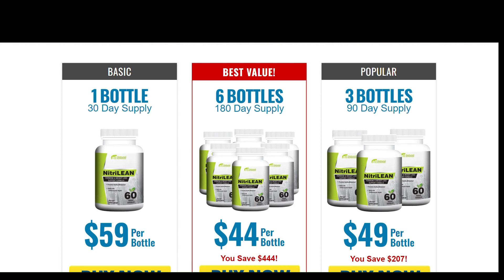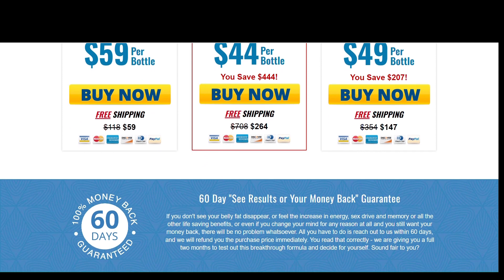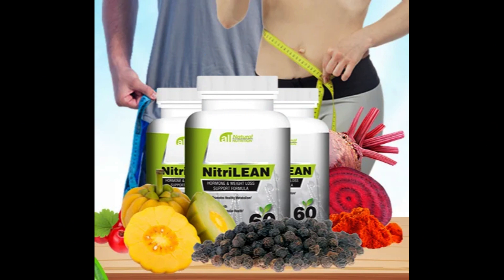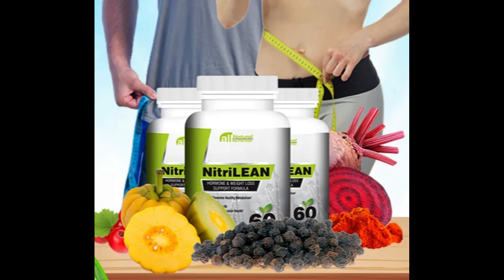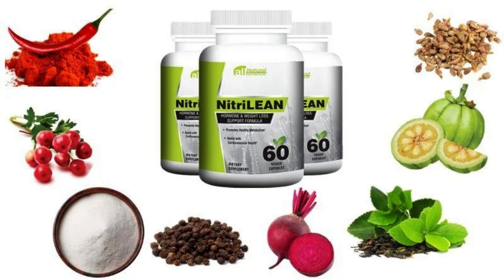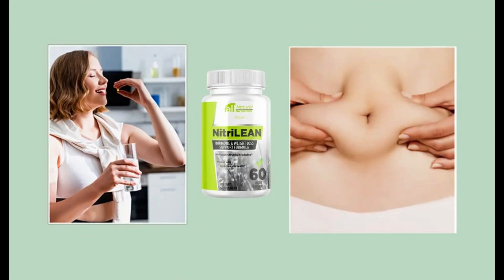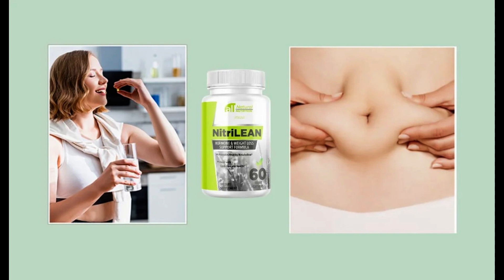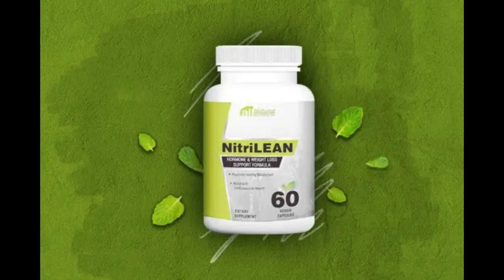NITRILEAN - Nitrilean Review 2023 | 😰 BEWARE 😰| Does Nitrilean Really Work? Nitrilean Reviews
NitriLEAN is an all-natural dietary supplement that enhances your metabolism by supporting healthy blood flow and boosting fat loss. This proprietary blend of natural ingredients contains Cayenne pepper, Hawthorn, L-Citrulline, Bioperine, Beetroot, Green tea extract, Garcinia Cambogia, and Grape seed extract. This formula is scientifically proven to support the natural production of Nitric Oxide and fat-burning hormones in your body.

NitriLEAN weight loss supplement has been formulated under strict and precise standards and assures that each capsule of the NitriLEAN diet pill is vegan and non-GMO. Also, the manufacturer assures that the NitriLEAN is manufactured in a facility that is approved by the FDA and follows all guidelines of GMP. A single bottle of NitriLEAN will be enough for a month’s usage as it contains 60 dietary pills.

And today, in this video, we will talk a little more about NitriLEAN!
If you are thinking of acquiring more follow with doubts like:
Does NitriLEAN really work?
Is NitriLEAN for me?
Should I spend my money on NitriLEAN?
What are the side effects of NitriLEAN?
What is NitriLEAN made of?
So this video review, it’s for you!
We hope to help you and of course, you like it!